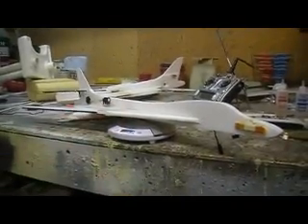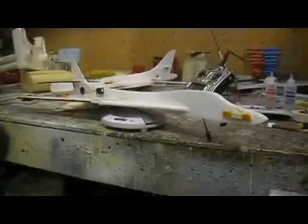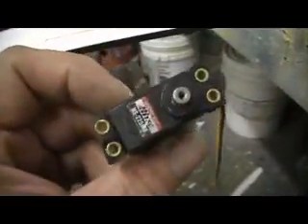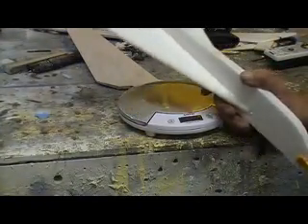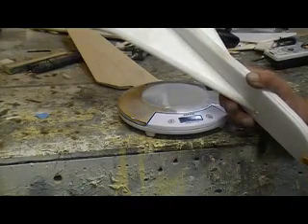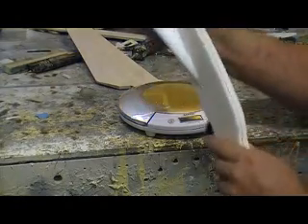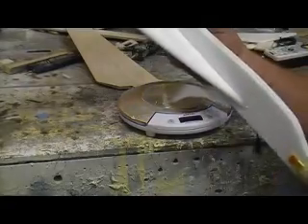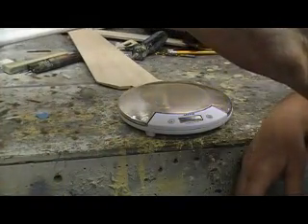foamie B-1 build pt 7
babby bomber